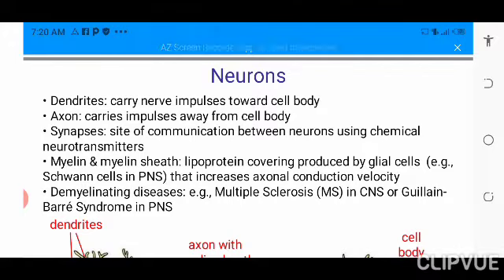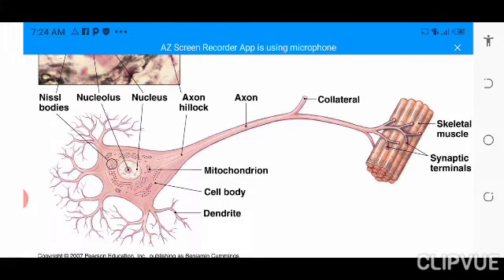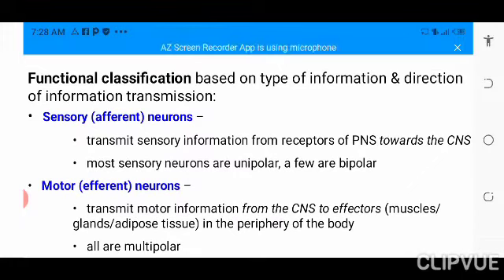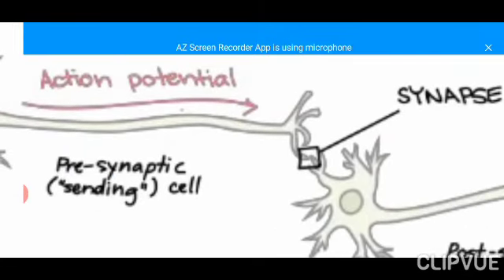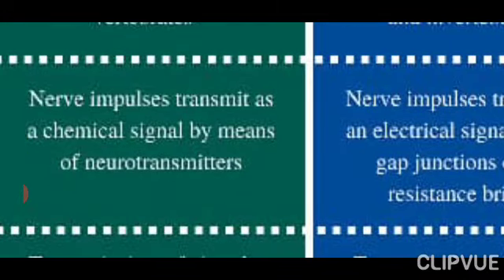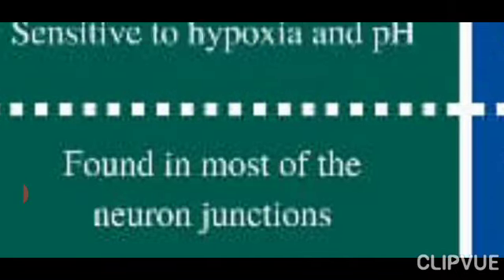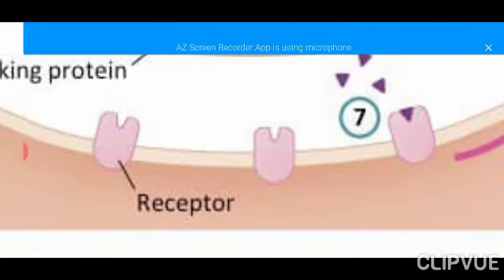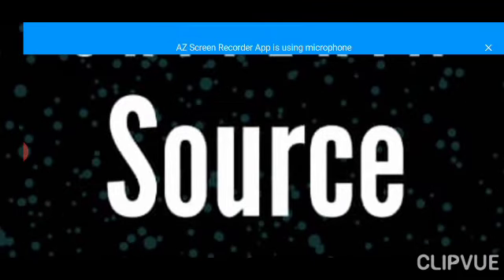Intro Neurophysiology Part 2 ( Synaptic Transmission)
Synaptic Transmission: Lecture series for biomedical sciences